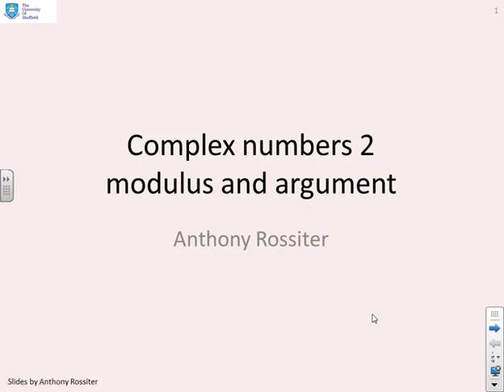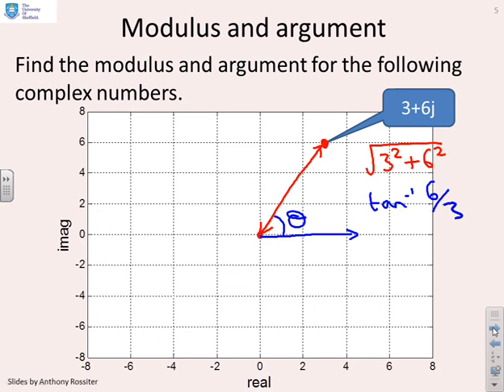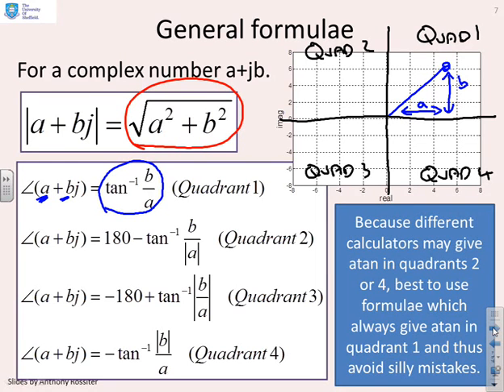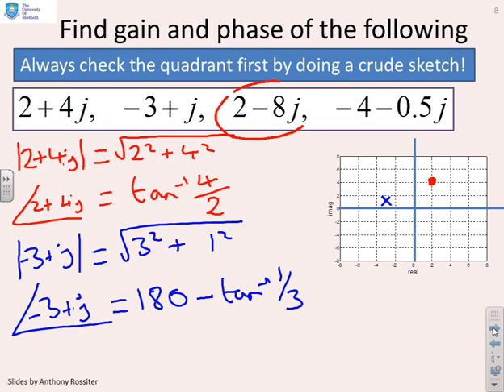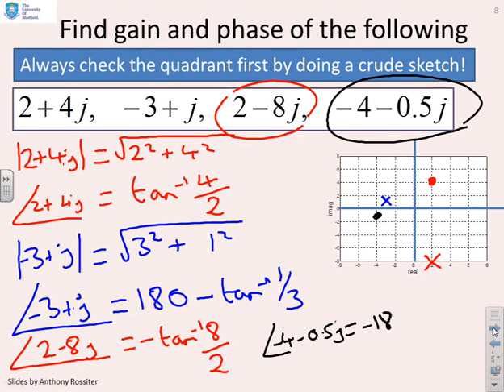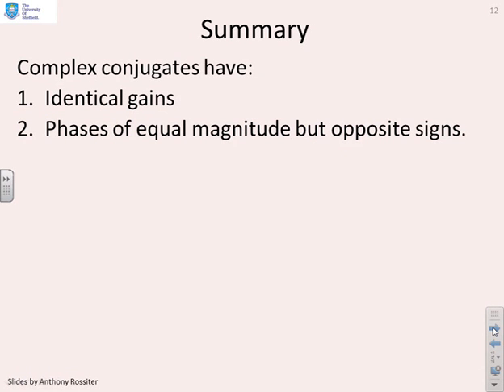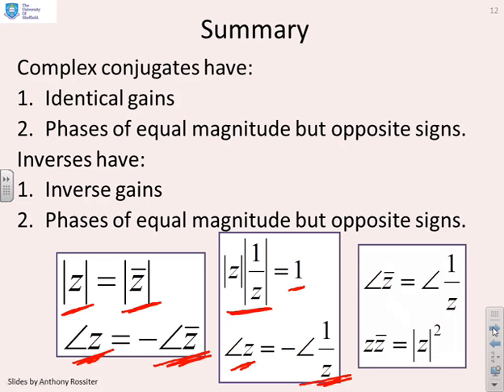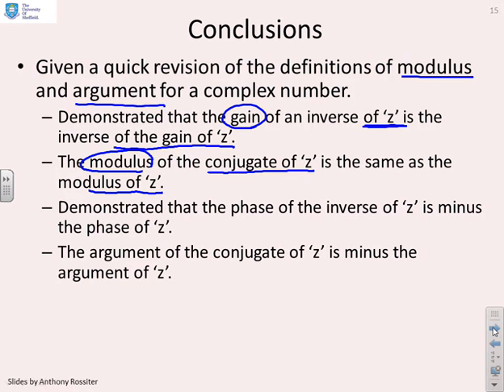Complex numbers 2 - modulus and argument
Introduces the concepts of modulus and argument. Also spends some time showing how the modulus  and argument of conjugates and inverses are related to the orginal complex number.